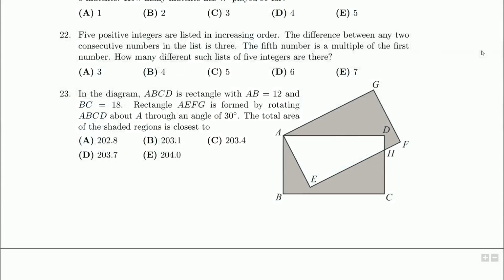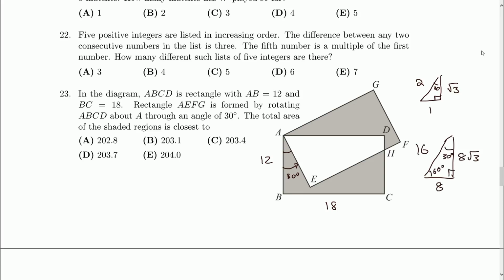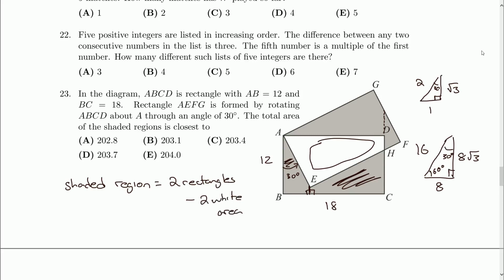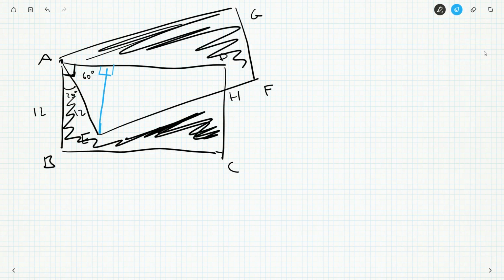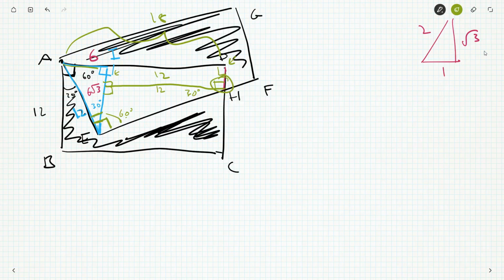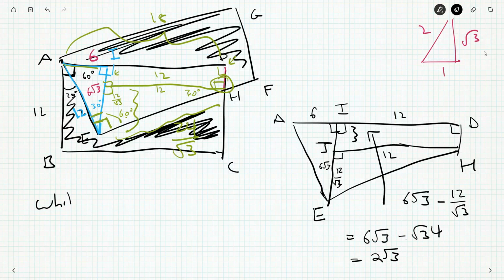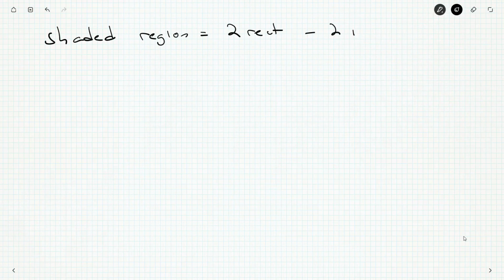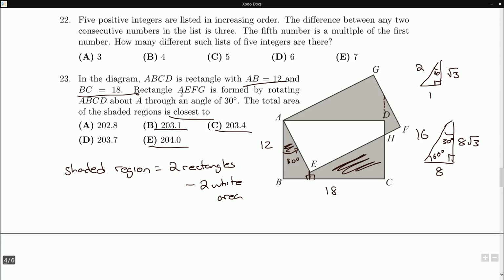Cayley 2007 23